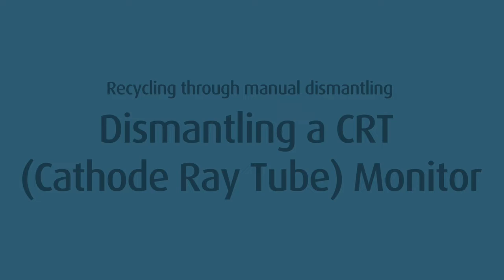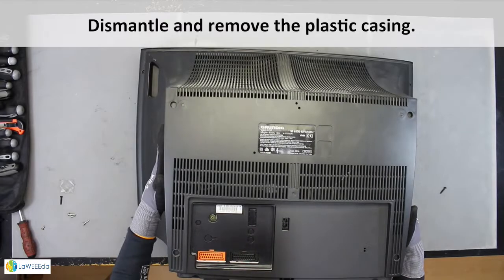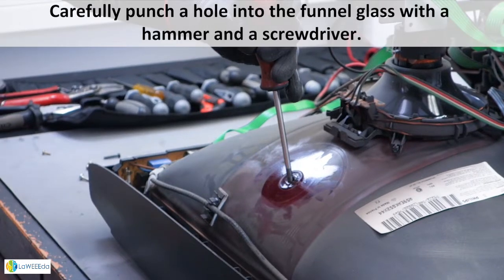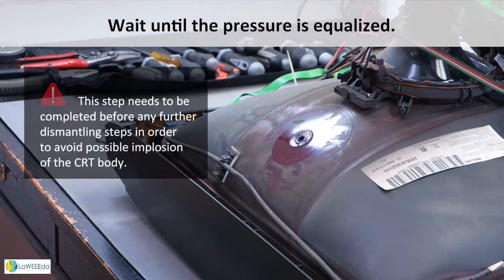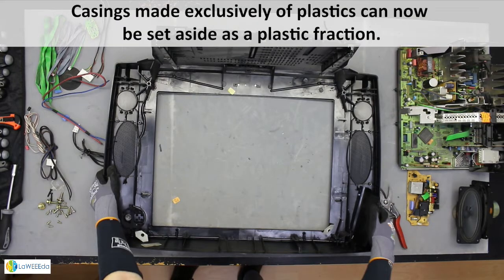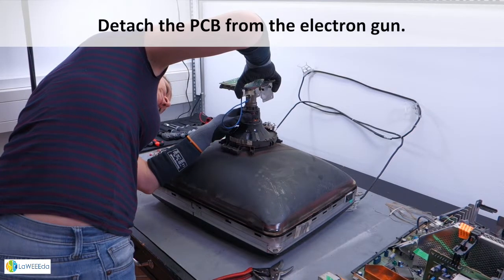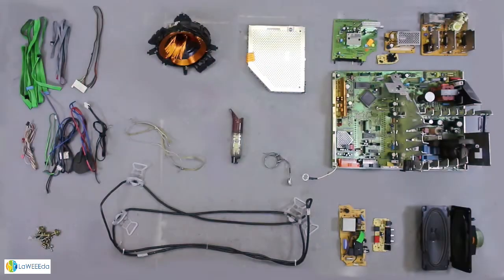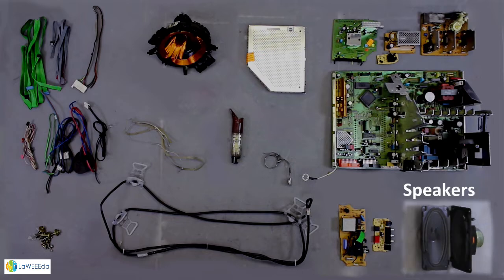Manual dismantling of a CRT TV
This video was developed within the laWEEEda project funded by the European Union's Erasmus+ programme and in cooperation with Demontage- und Recycling-Zentrum (DRZ) Vienna.